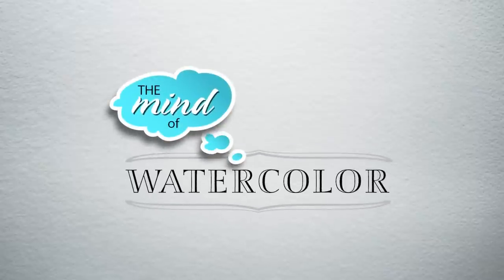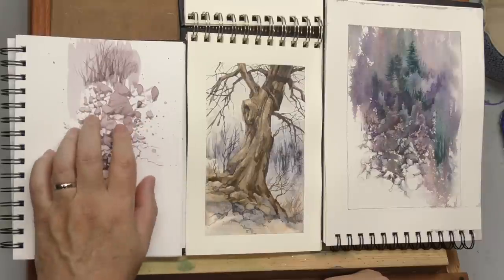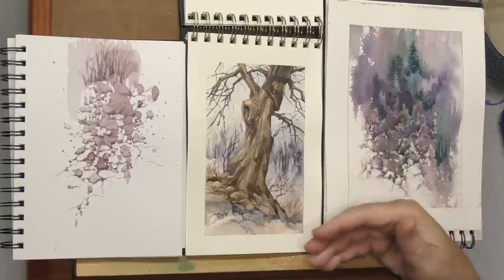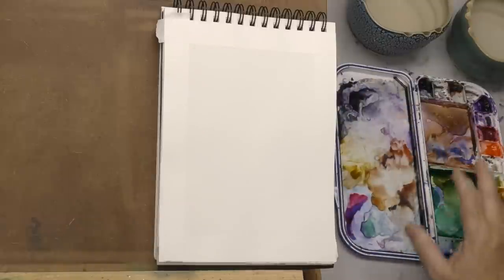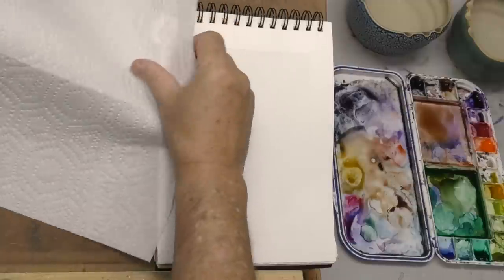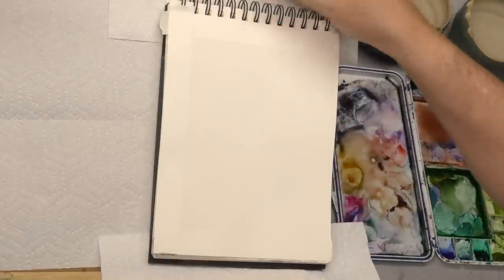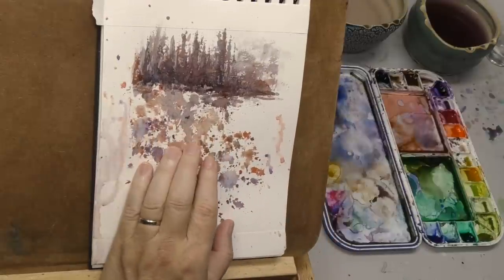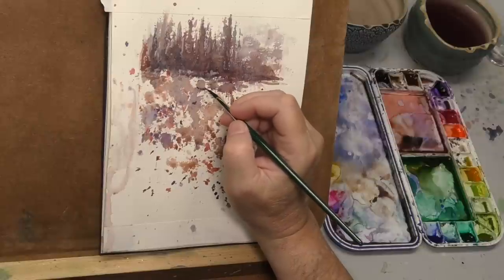Easy Rocky Texture From Spatter. "Clutter" Prompt. World Watercolor Month.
It's worldwatercolormonth and I'm finally getting around to painting a prompt, clutter. But it's also a great opportunity to go into more detail about how I paint a rocky texture from simple drips and spatter. Super easy.

Colors used in this video (in mixes):
– Neutral Tint
– Red Iron Oxide.
– Scarlet Pyrrol
– Quinacridone Rose
– Dioxizine Purple
– Ultramarine Blue

Mijello Watercolor Palette
Arches Watercolor Journal – No Amazon Link (paper pad
Princeton Neptune 3/4" Oval Wash
Adjustable Trigger Sprayer – (similar)
Silver Brush XS Wedge/Triangle Brush

Other Supplies